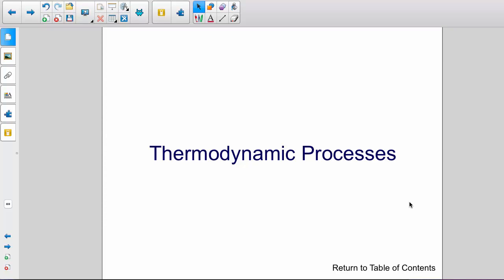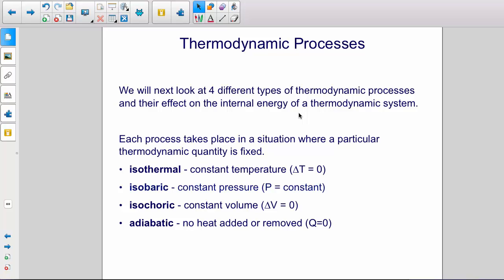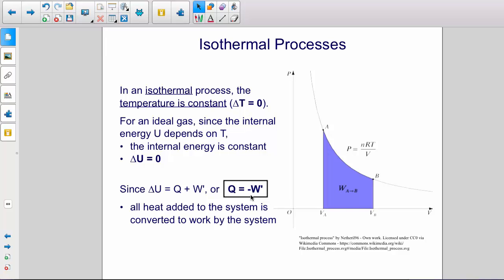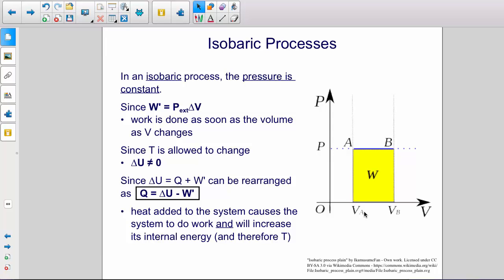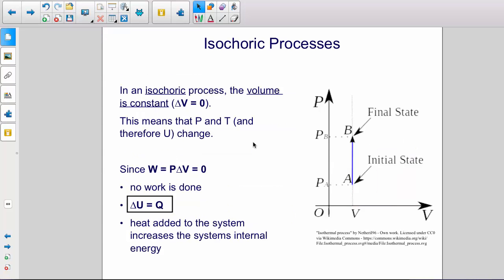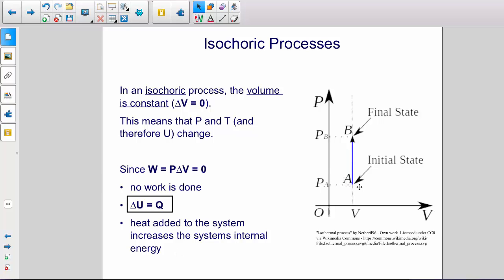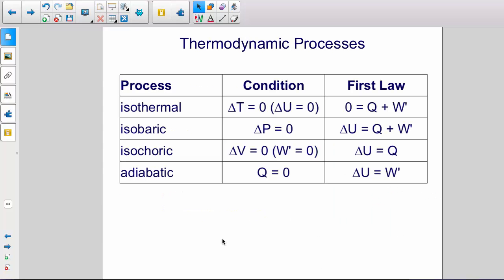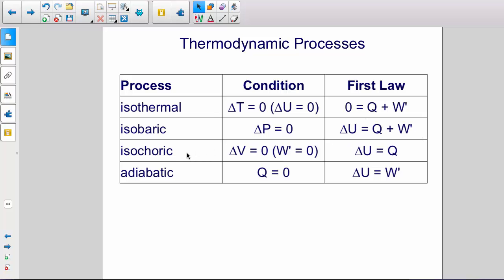AP 2 Thermal Physics Thermodynamic Processes